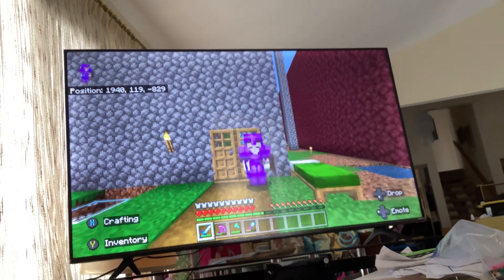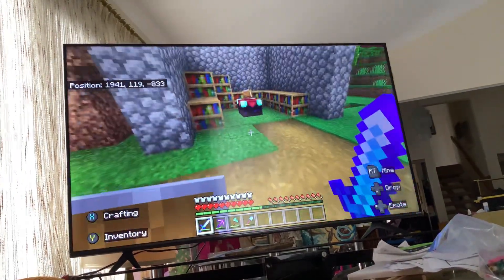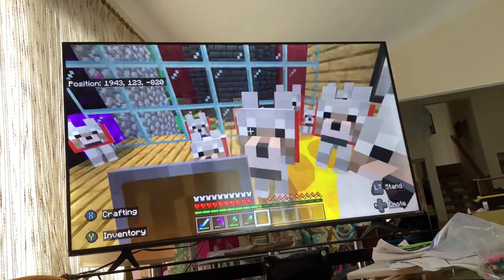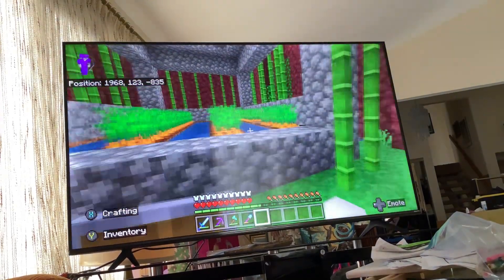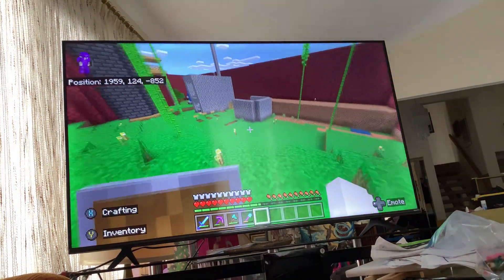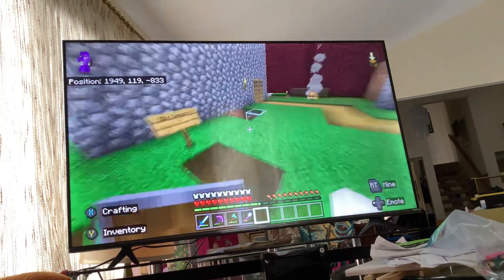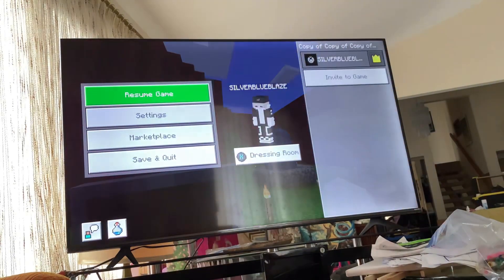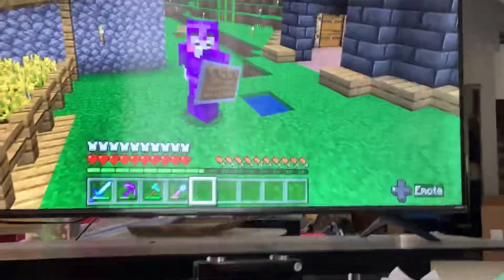Minecraft my base!